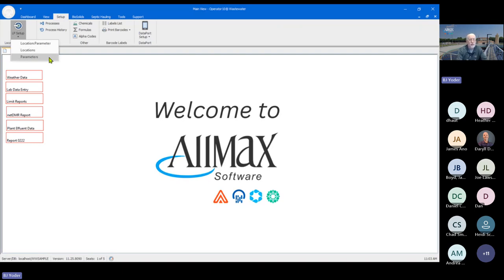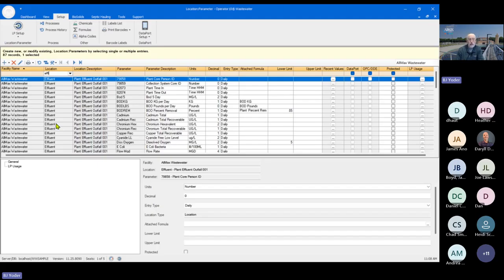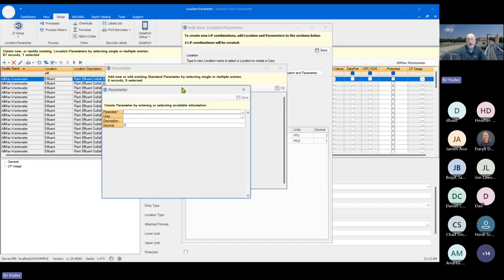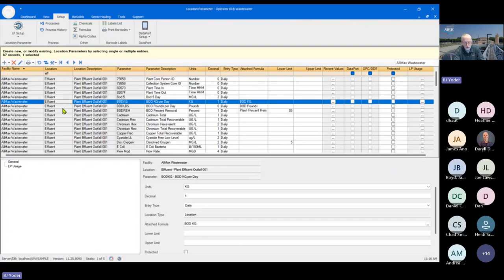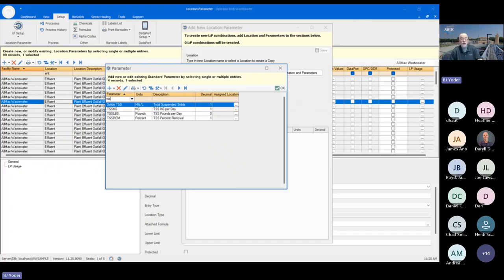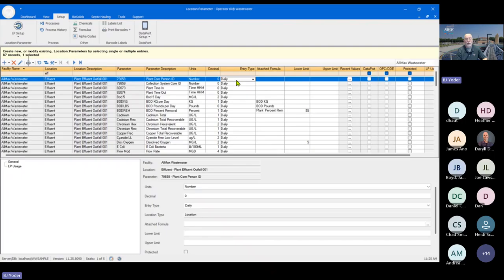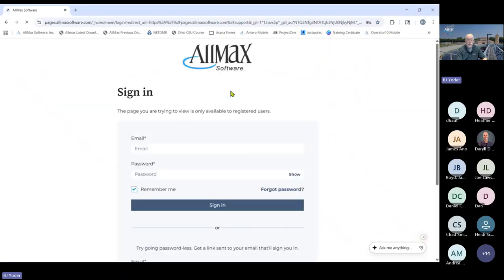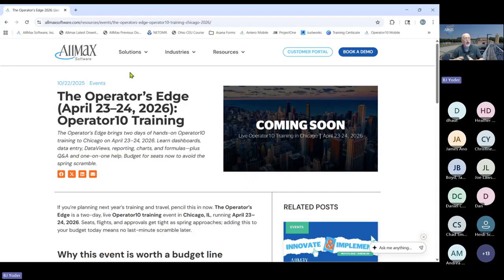Intro to LP | AllMax Software Webinar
About AllMax Software
AllMax offers water utilities software and wastewater management software that makes regulatory reporting a breeze.  Our Operator 10 solutions address the issues that are most important in managing plant operations data. Whether it’s data from multiple sources, regulatory reporting requirements, or just knowing how your plant is performing, Operator10 can handle your issues in a budget-friendly, straight-forward and secure database solution.
When you want to ensure consumer safety, Operator10 helps you track your water quality and quickly be able to see potential issues before they become problems. Save time on data entry, pull data from SCADA or Historians, run calculations, generate regulatory reports and more, all saving you time on your operations data management tasks.

AllMax’s Operator 10 solutions give your team complete control of your water data so you can identify trends, review lab results, and create  compliance reports with ease.